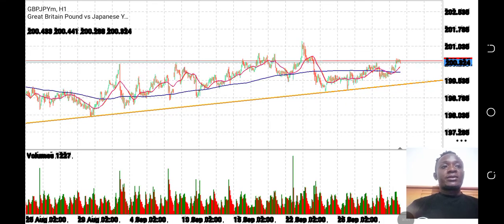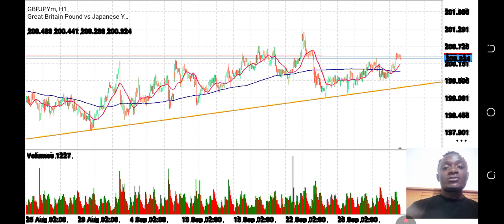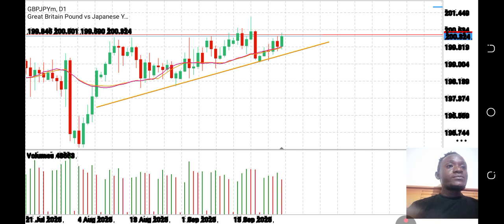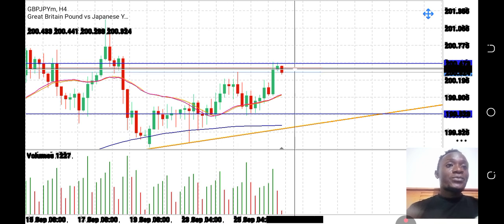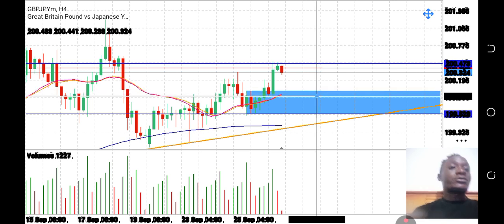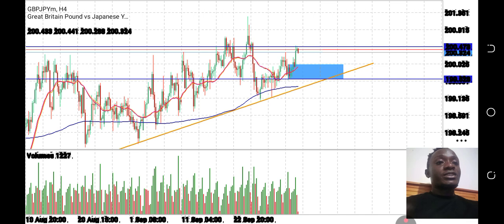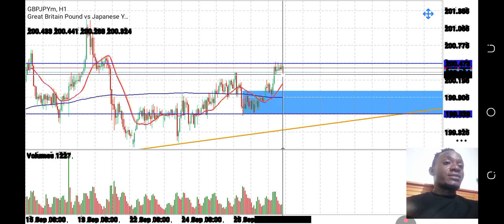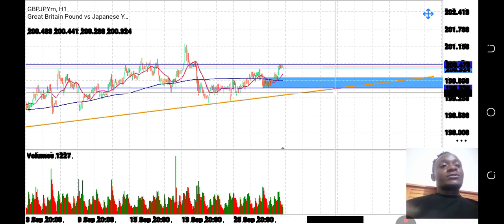GBP/JPY 28th sept, 2025 analysis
I USE DEMAND AND SUPPLY STRATEGIES
SMC
BREAK OF RESISTANCE AND SUPPORT